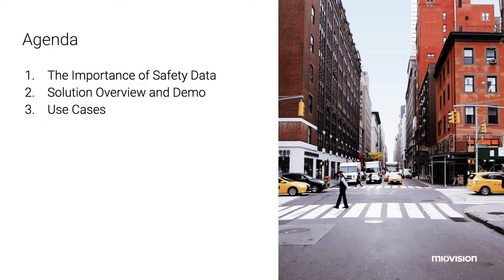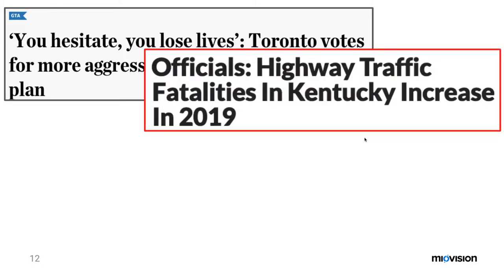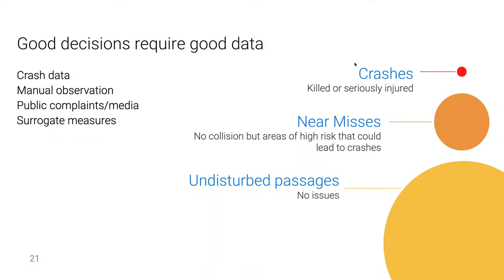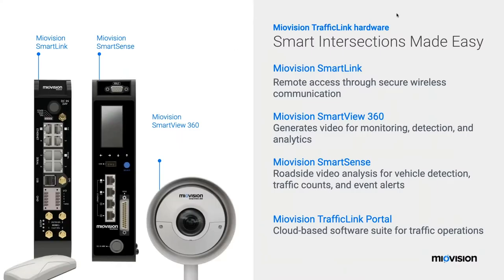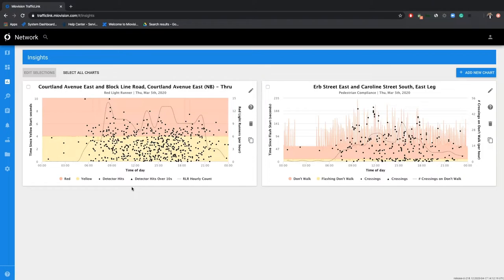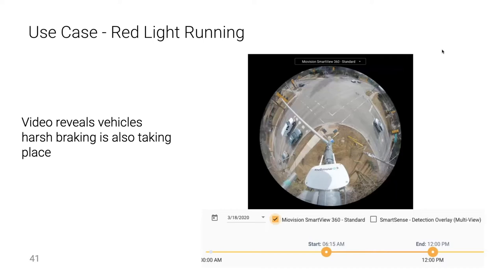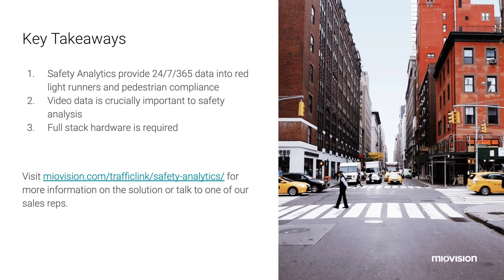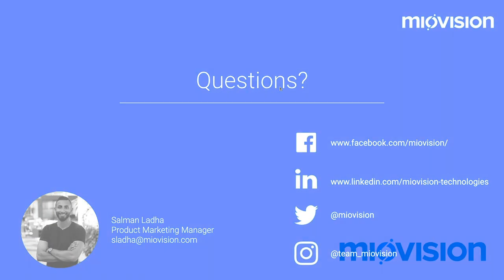Safety Analytics Webinar | Making Every Road User Count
🚀 Join us for an illuminating webinar, "Making Every Road User Count: Safety Analytics," hosted by Salman Ladha, Product Marketing Manager at Miovision. In this session, we delve into the paramount importance of safety data, offering a comprehensive solution overview, live demonstrations, and real-world use cases.

🔍 Webinar Highlights:

Importance of Safety Data: Gain a deep understanding of the critical role safety data plays in enhancing road user safety.

Solution Overview and Demo: Dive into Miovision's cutting-edge Safety Analytics solution with an in-depth overview and live demonstrations.

Real-World Use Cases: Explore practical applications of Safety Analytics through real-world use cases.

🌟 Why Attend the Safety Analytics Webinar?

This webinar is your key to unlocking the potential of safety data and comprehending how Miovision's Safety Analytics can revolutionize your approach to road safety. Salman Ladha guides you through the features and applications that ensure every road user counts.

🎥 Ready to Elevate Your Road Safety Strategy?
Secure your spot now and immerse yourself in "Making Every Road User Count: Safety Analytics."